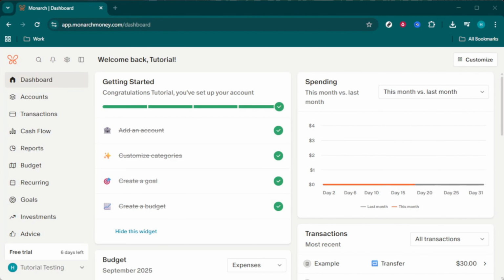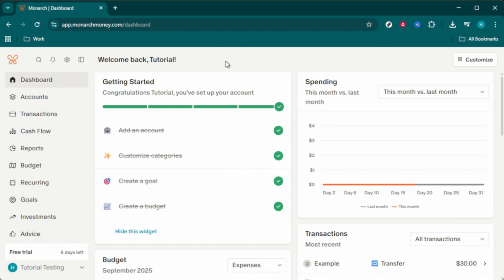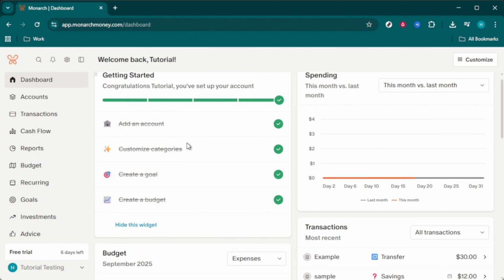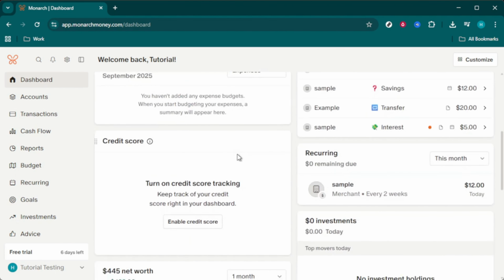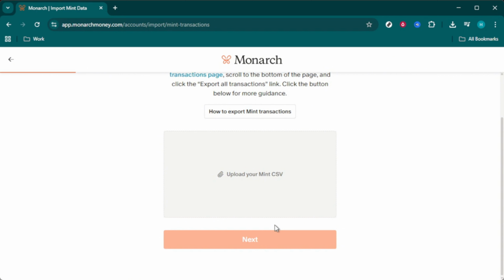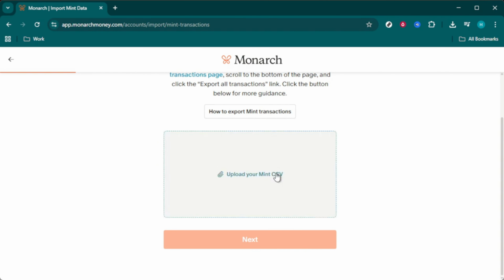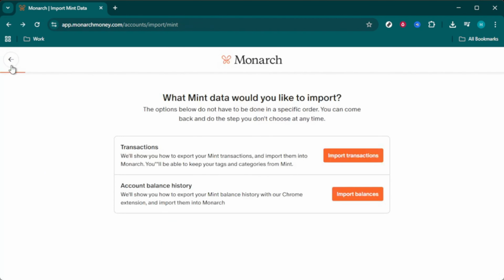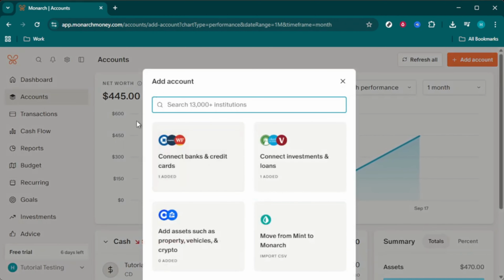How To Get Older Transactions Into Monarch Money | 2025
💰 How To Get Older Transactions Into Monarch Money (Step-by-Step Tutorial)

In this video, I’ll show you exactly how to import or add your older transactions into Monarch Money — even if your bank doesn’t automatically sync historical data. You’ll learn how to manually upload CSV files, connect your financial accounts properly, and fix common import issues so your budget stays accurate and complete.

✅ Watch until the end to see a full walkthrough of importing old data into Monarch Money without losing transaction history or categories.

💬 What You’ll Learn:
• Why Monarch Money doesn’t show old transactions automatically
• How to manually import old transactions (CSV upload method)
• How to fix missing categories and duplicates
• Best practices to keep your transaction history organized
• Bonus tip for budgeting with older data

“What’s your favorite feature in Monarch Money?”

Your support helps this channel grow and reach more people who want to master their finances! 🙌